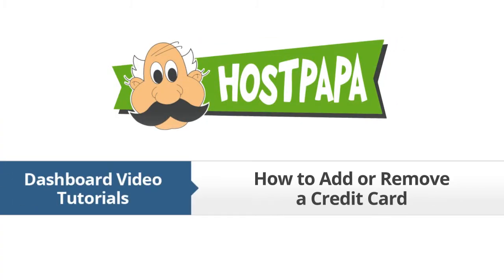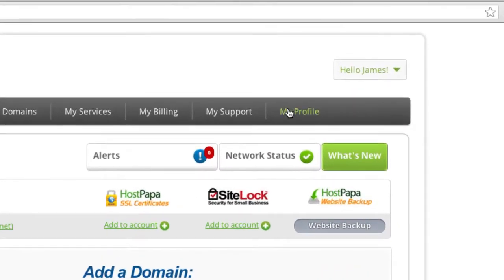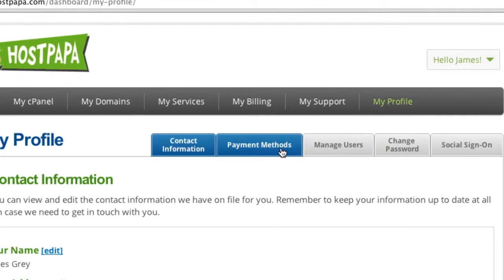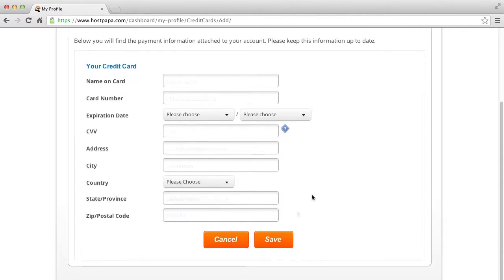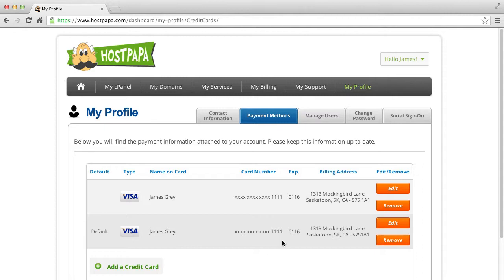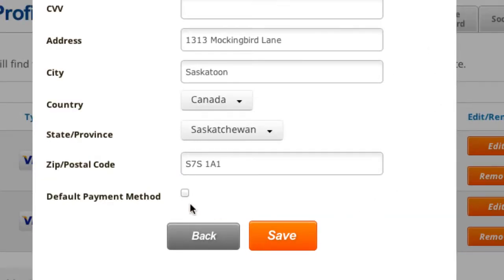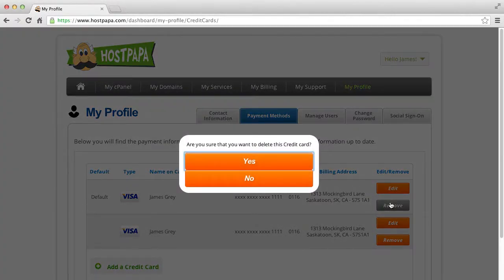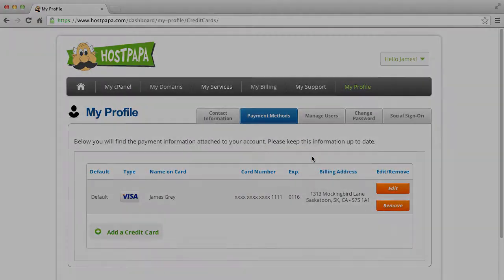HostPapa Dashboard: How to Add or Remove a Credit Card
In this HostPapa tutorial, we show you how to add or remove a credit card from your payment methods. The HostPapa Dashboard is where you can manage all of your HostPapa tools and services with an easy-to-use interface. Just log in to your HostPapa Dashboard and follow these easy steps!